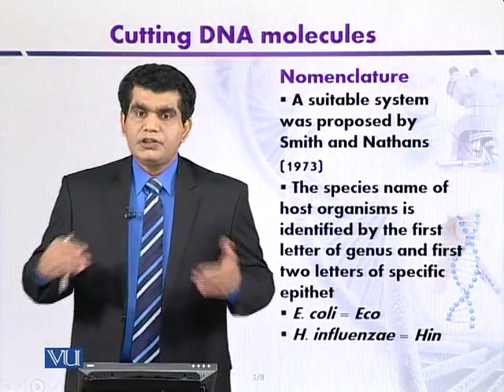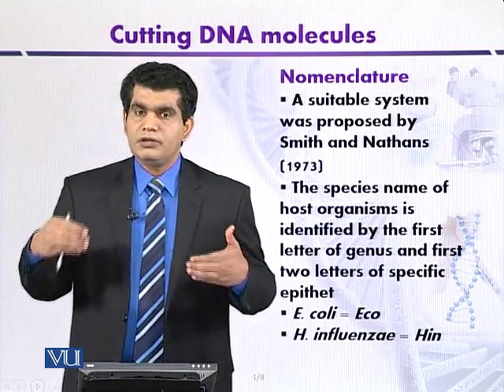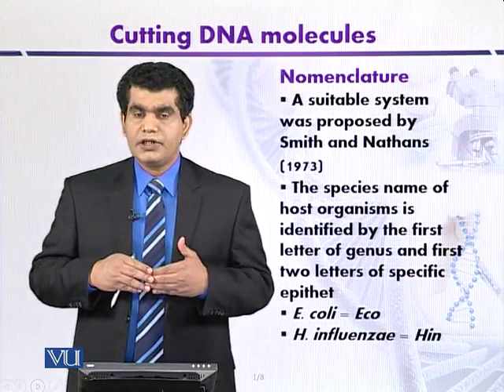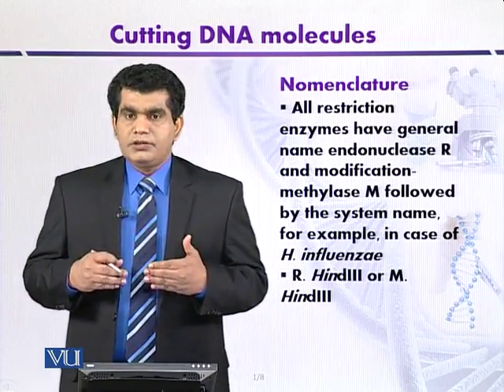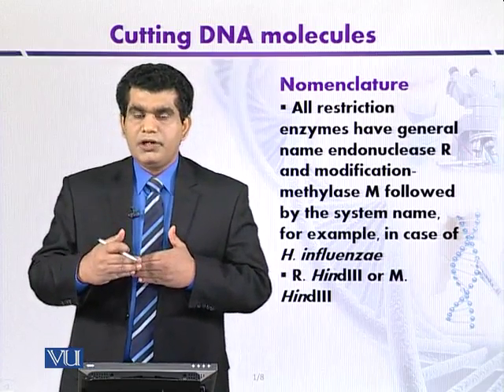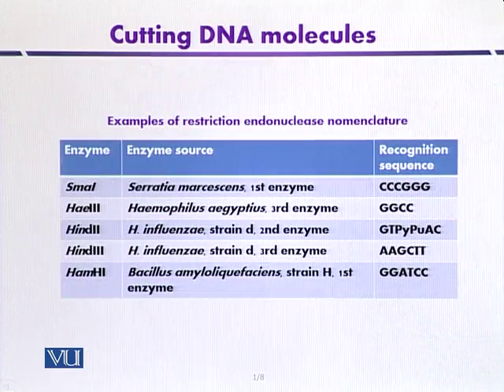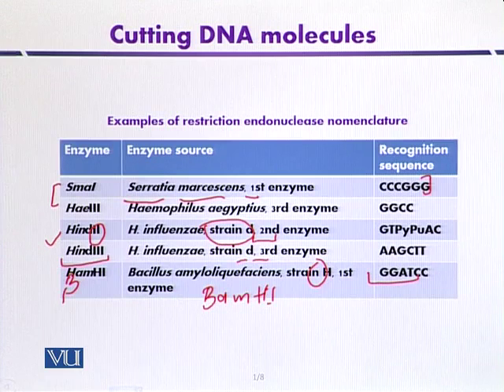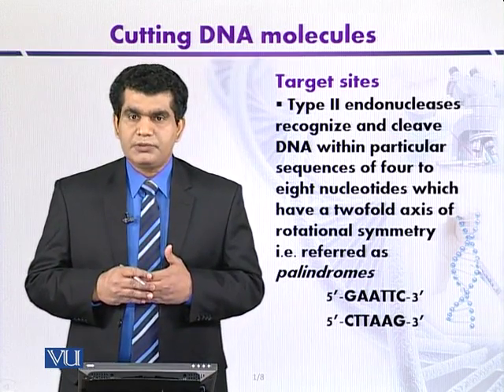BIO203_Topic036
Topic: 36